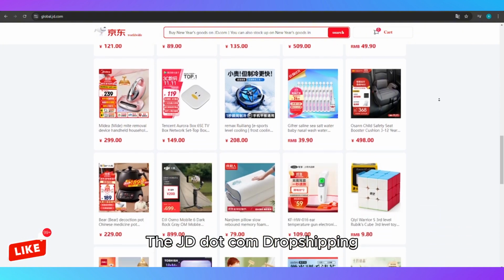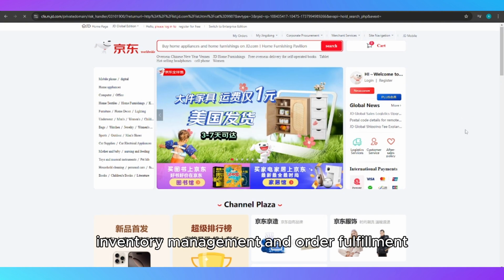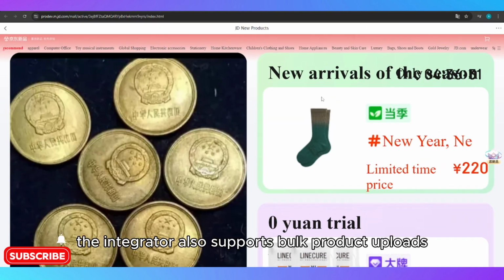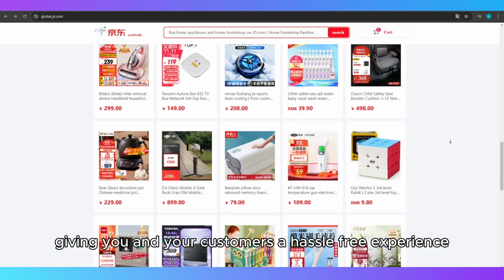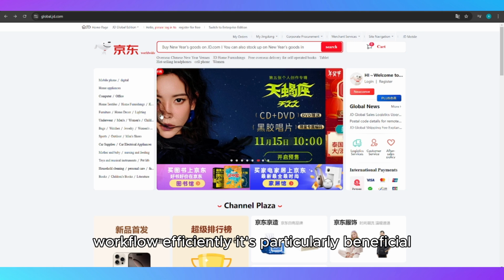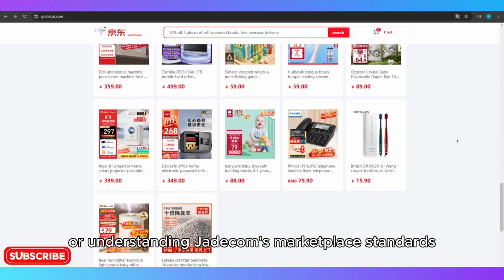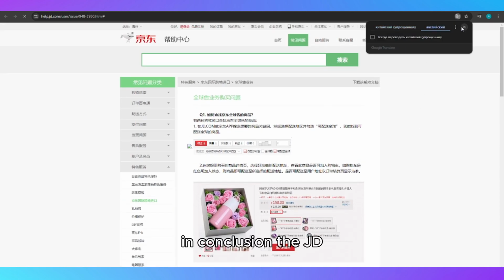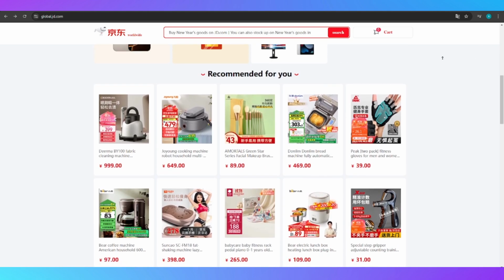JD.com Dropshipping Marketplace Integrator Review - Features, Strengths, Weaknesses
In this video: JD.com Dropshipping Marketplace Integrator Review - Features, Strengths, Weaknesses